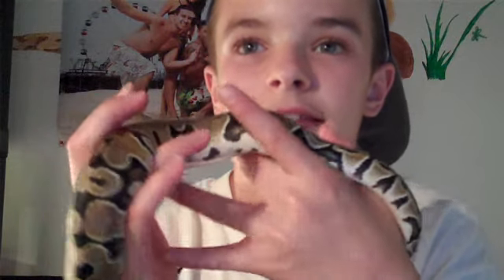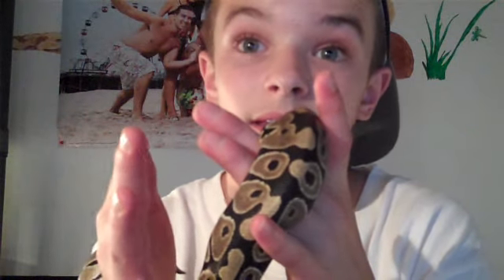really u changed ur mind again wtf!/update 2